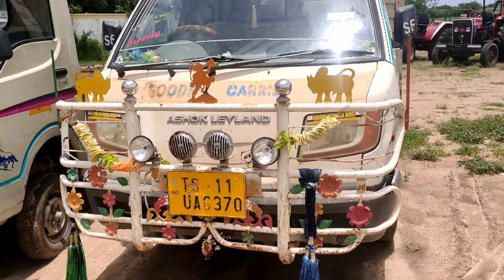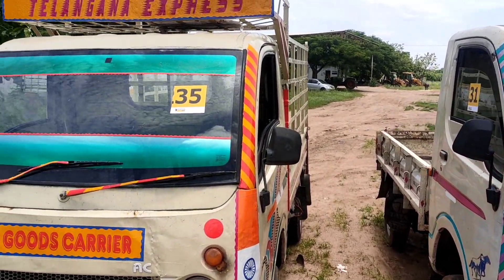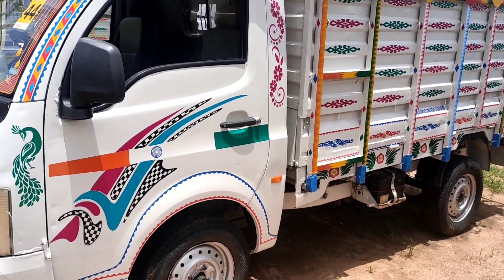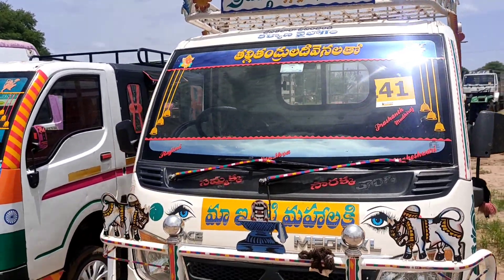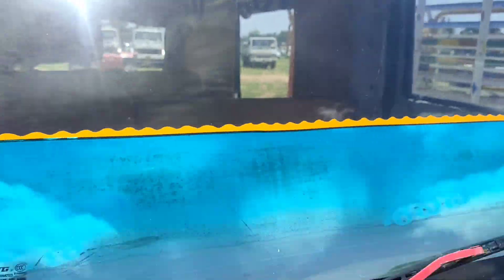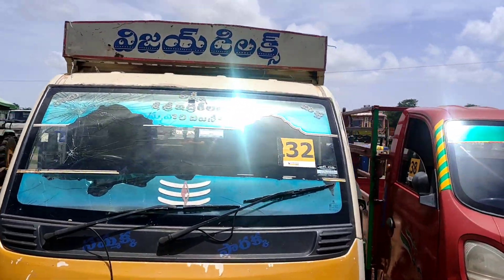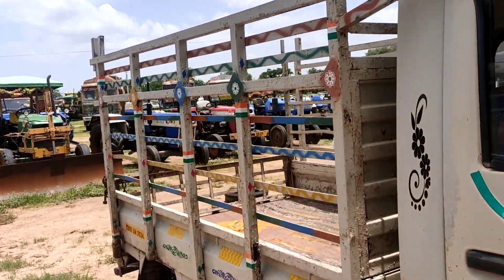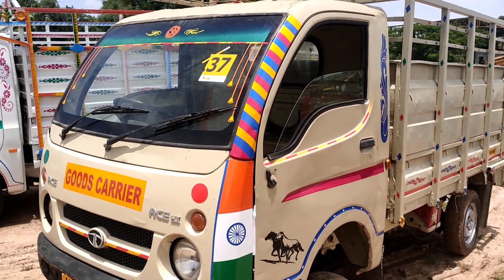Ashok Leyland, TATA Ace Autos At Low price in Shriram Automall Warangal. Every Saturday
Warangal శ్రీరామ్ ఆటోమాల్ నందు పాత వాహనముల వేలము, ప్రతి శనివారం
All  Vehicles ఉన్నవి
Total - 100+ vehicles

Address:
Warangal To Khammam Road,Puneel X Road,Bollikunta, Opp.Bharath Petrol Bug,Telangana.

వేలం తేదీ :-  ప్రతి శనివారం
వ తేదిన జరుగును,రిఫండెబుల్ డిపాజిట్ రూ.RSD 19999,ఫోటో గుర్తింపు కావలెను,
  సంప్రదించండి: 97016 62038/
 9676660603/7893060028/ 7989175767/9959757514./ *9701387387* షరతులు వర్తిస్తాయి.
ID proof must
మాస్క్ కంపల్సరీ
సామాజిక దూరం పాటించవలెను..
గమనిక:- Token issue Start Sharp 10.30 and Auction Start Sharp 11.30am (పాడిన వెహికల్ కి 19999 కట్టవలెను)